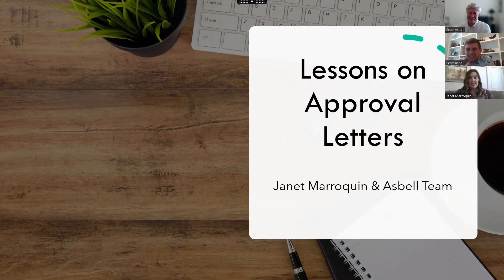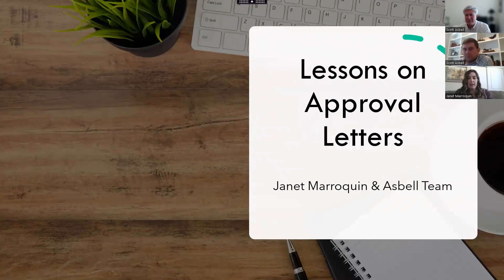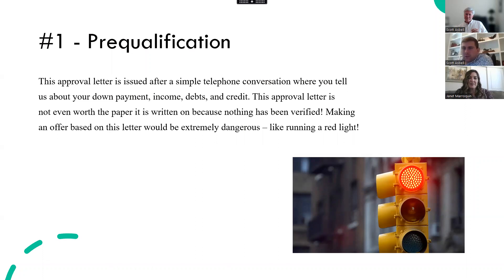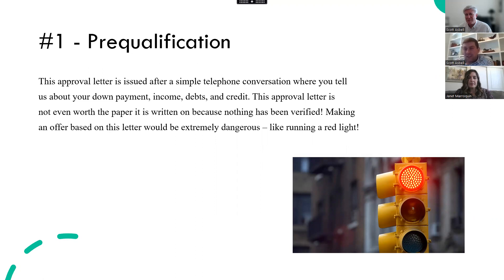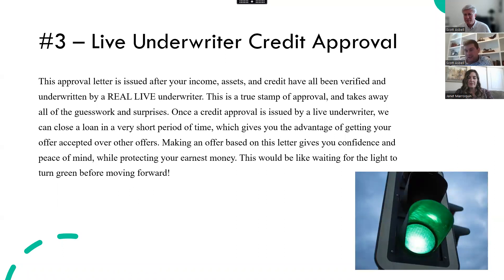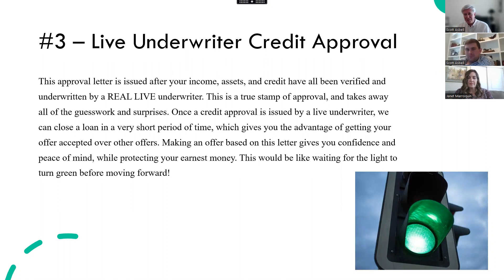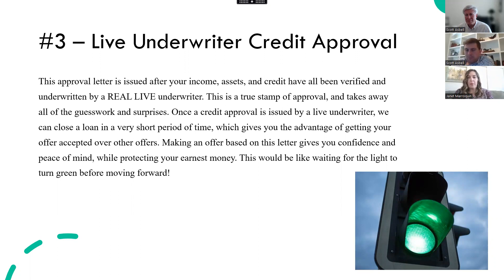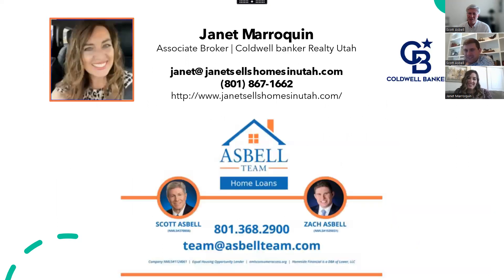How to Get Preapproved for a Home Purchase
Unlock Your Dream Home: Learn How to Get Preapproved for a Home Purchase. Discover the Step-by-Step Process, Expert Tips, and Insider Secrets to Secure Preapproval. Start Your Homebuying Journey with Confidence!